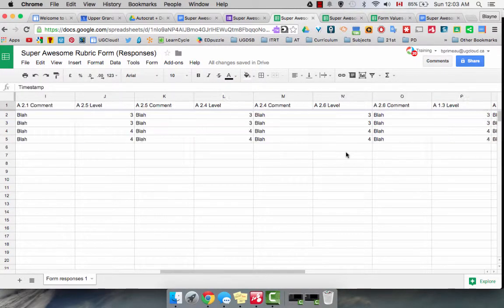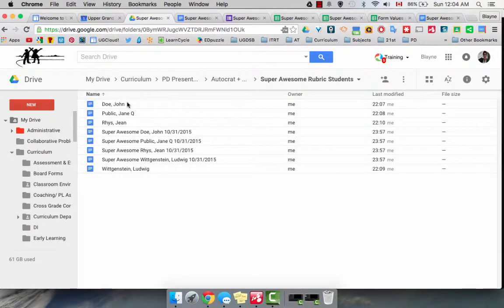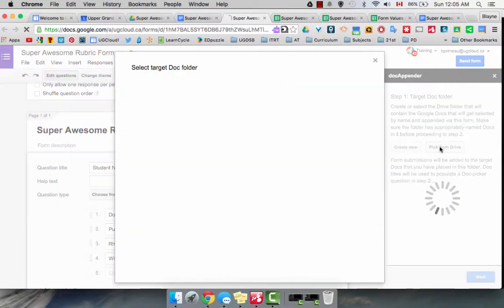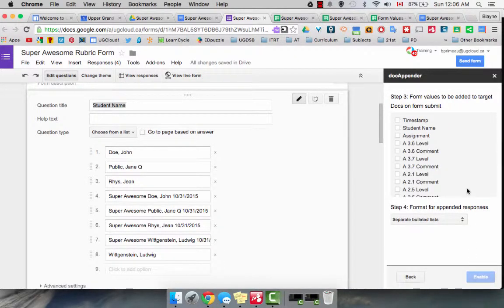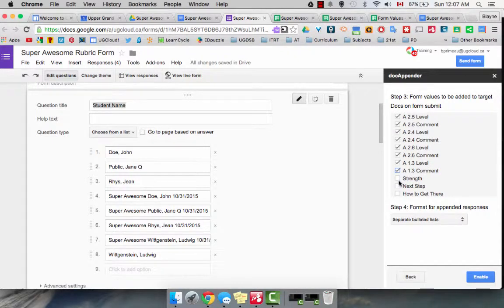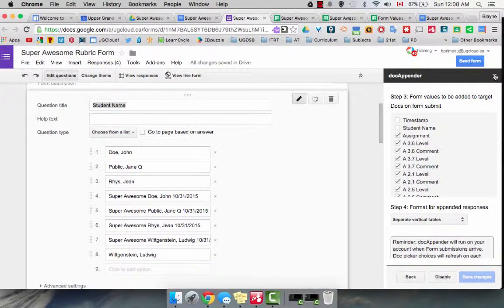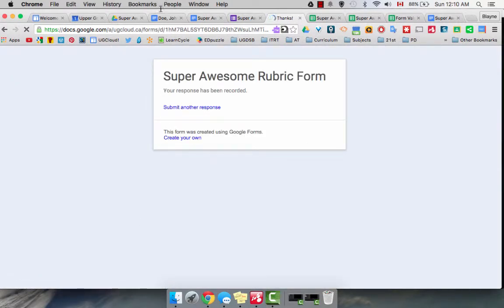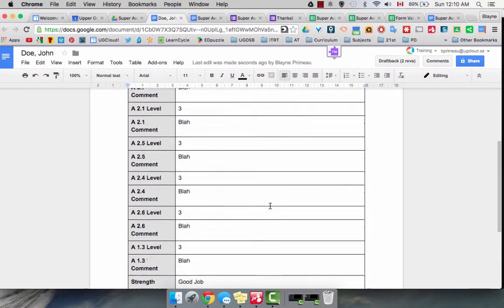Adding Doc Appender to Your Google Forms